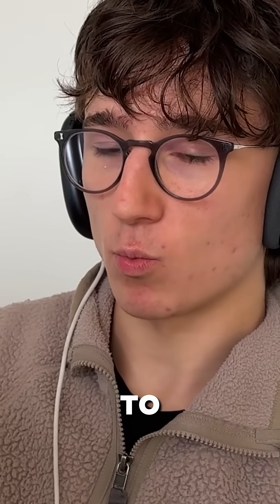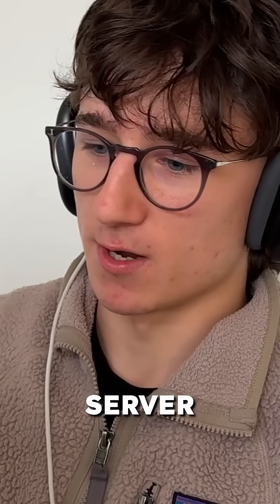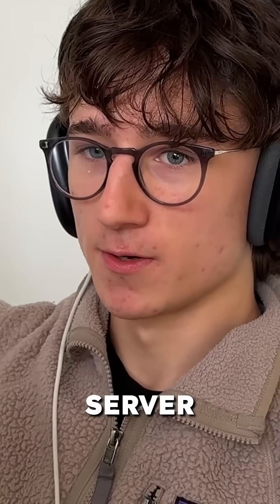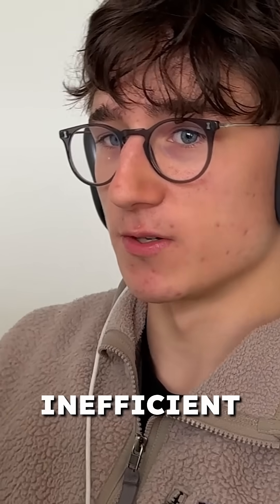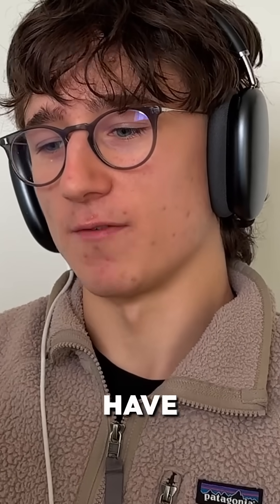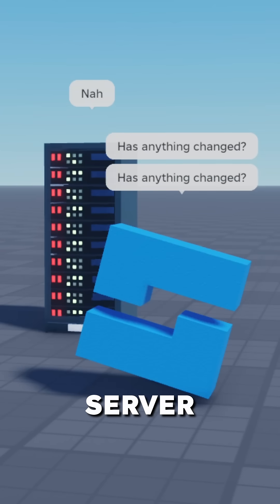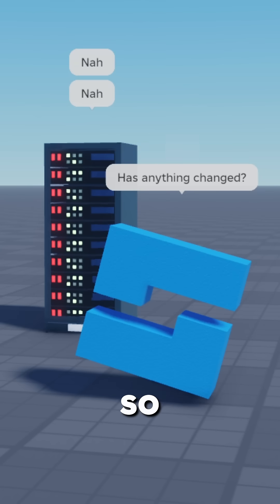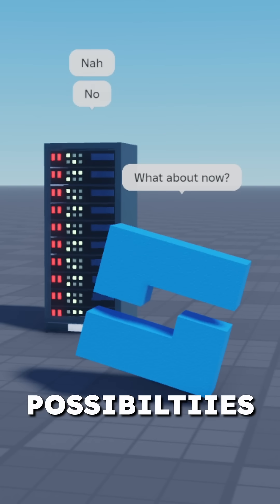Roblox just got WebSocket support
From episode 29 Oct 2025 - S3E5

Watch Beyond The Blox on YouTube or Spotify. Listen wherever you get your podcasts.

Hosted by:
- Adam (BanTech)
- Fedor (LoadingL0n3ly)
- Anthony (sublivion)